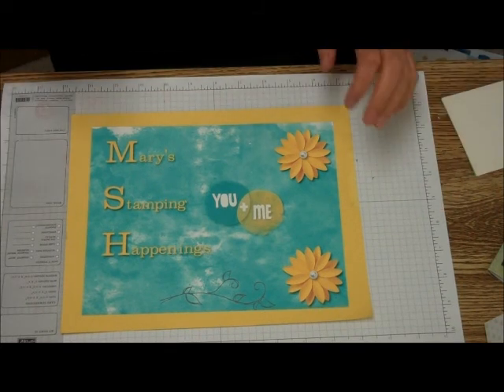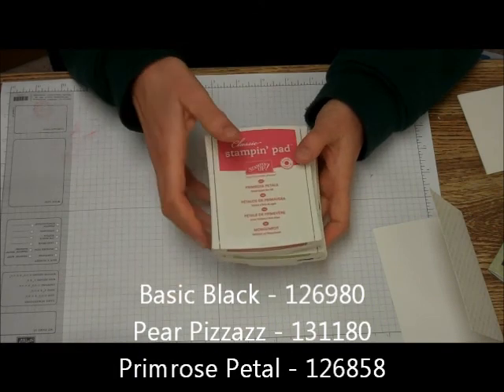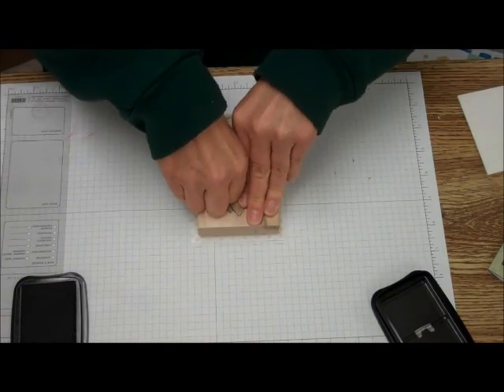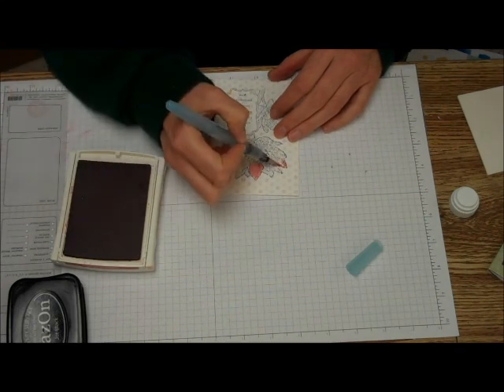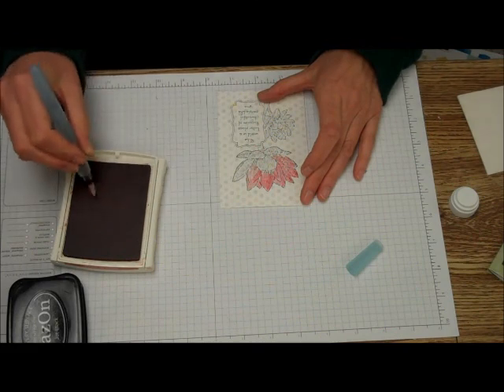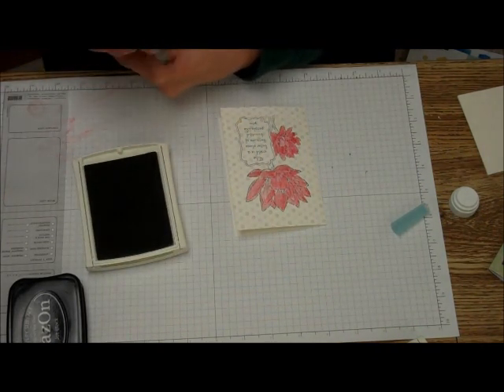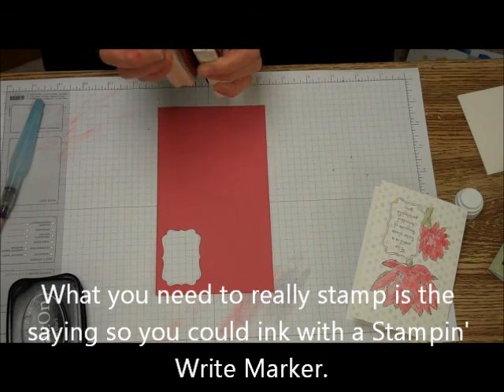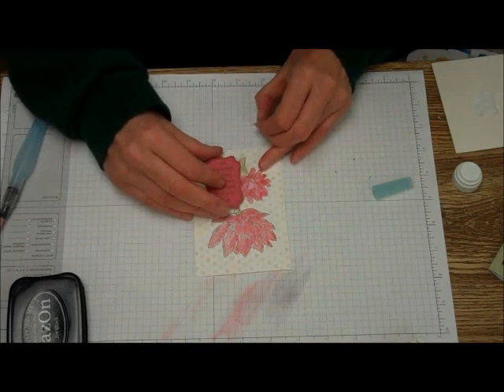People Like You Watercolor Wonder Note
There's a Card Thursday is using the People Like You Set and the Watercolor Wonder Designer Note Cards, to make a great quick and easy card.